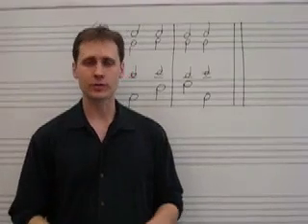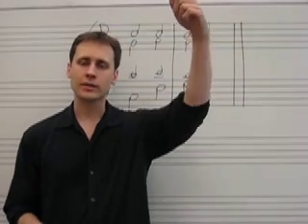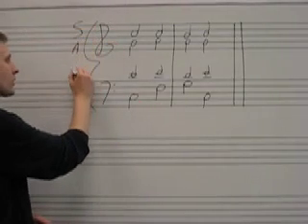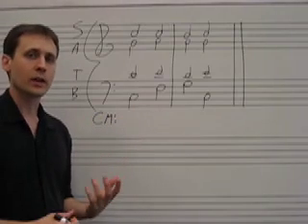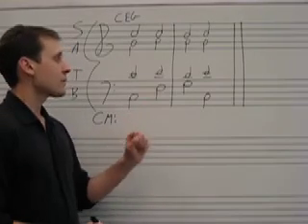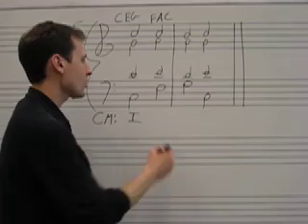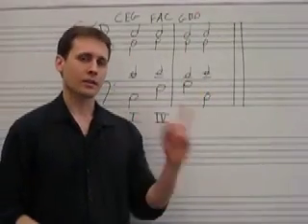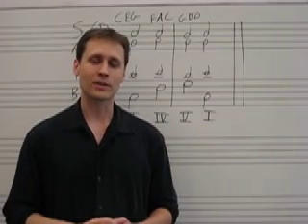Roman Numeral Analysis in Major Keys Part 2